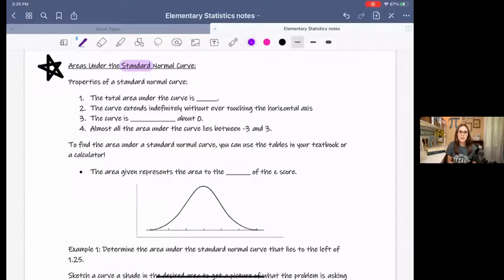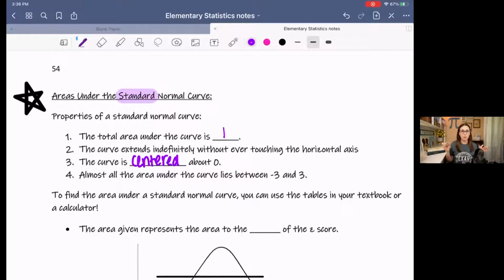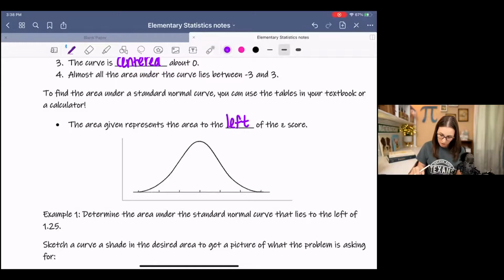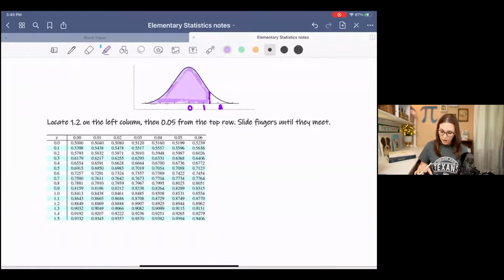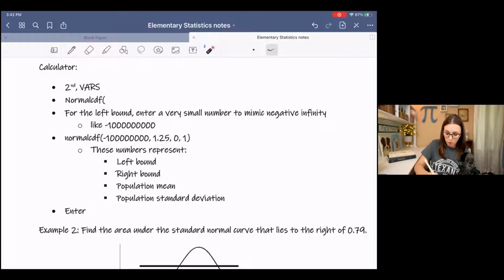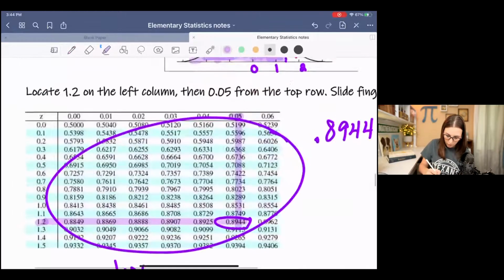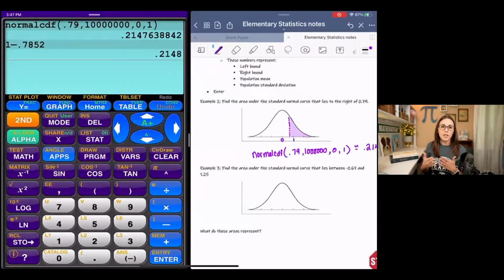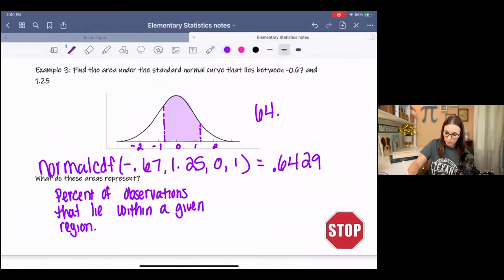The Standard Normal Curve and Area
In this lesson we learn about the standard normal curve, standardizing variables, and the areas associated with z scores.